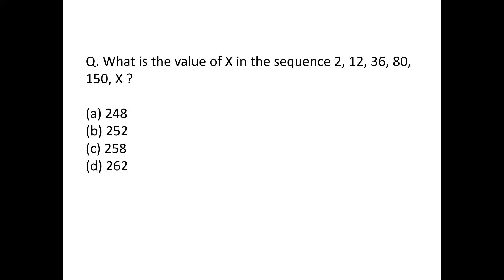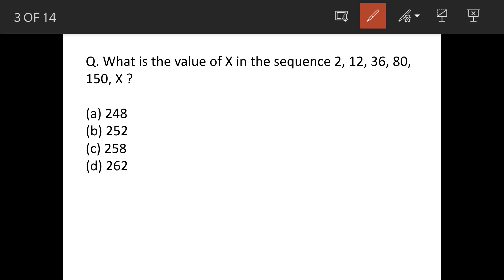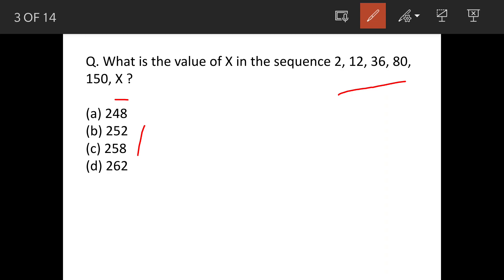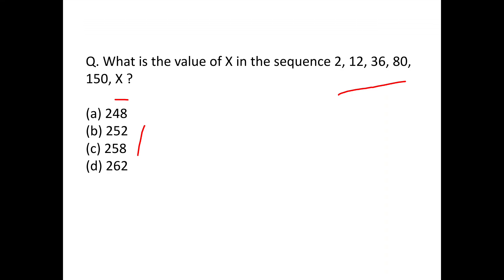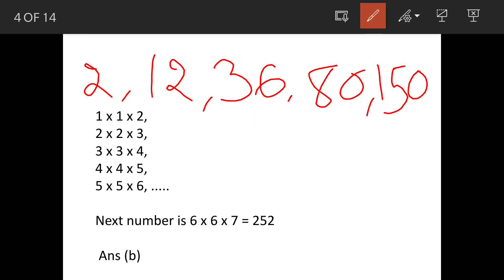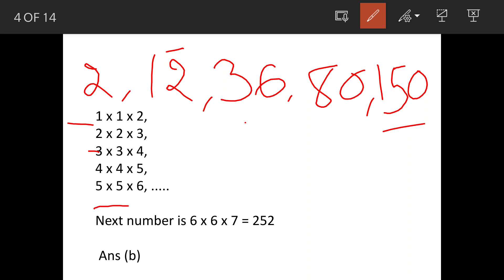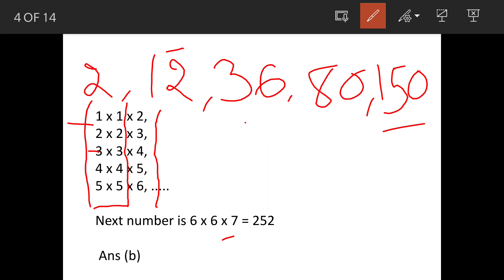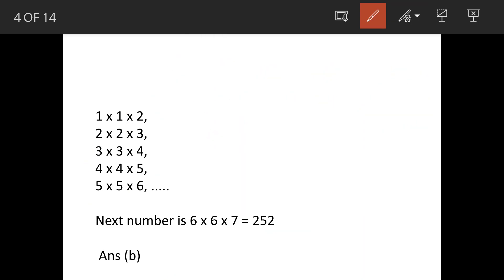What is the value of X in the sequence 2, 12, 36, 80, 150, X ?(a) 248(b) 252(c) 258(d) 262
Q. What is the value of X in the sequence 2, 12, 36, 80, 150, X ?

(a) 248
(b) 252
(d) 262